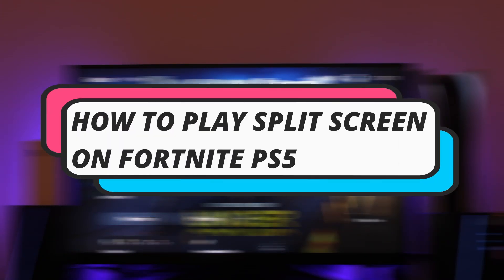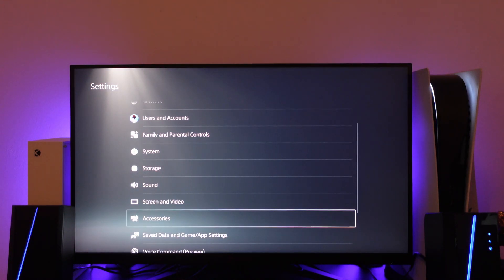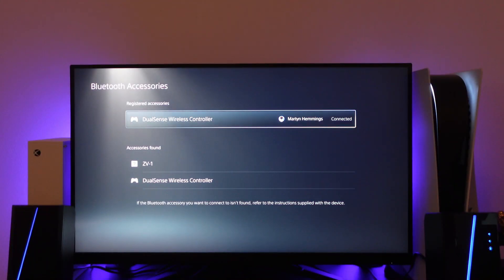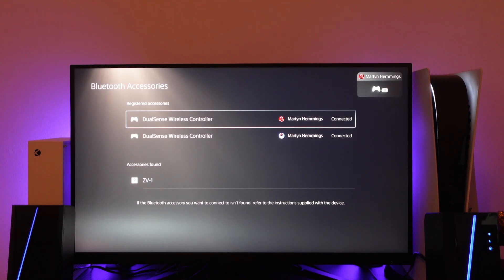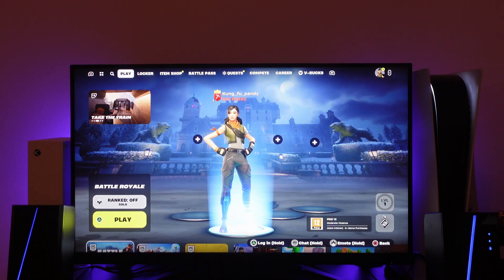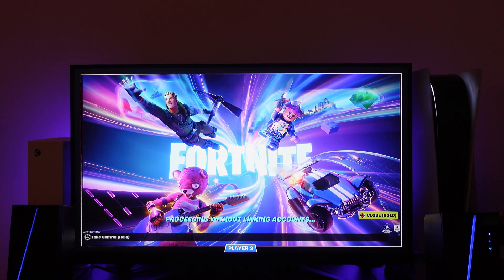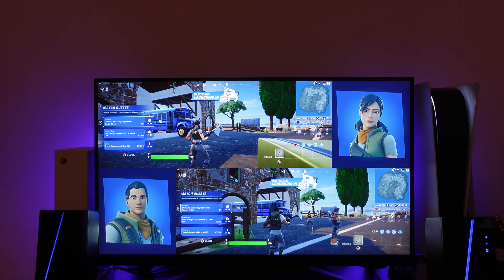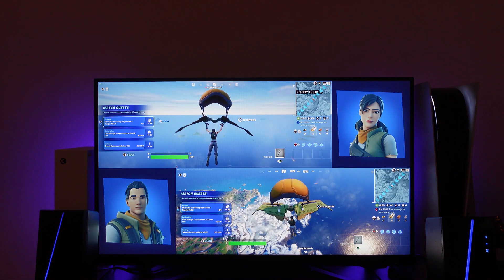How To Play SPLIT SCREEN On Fortnite PS5